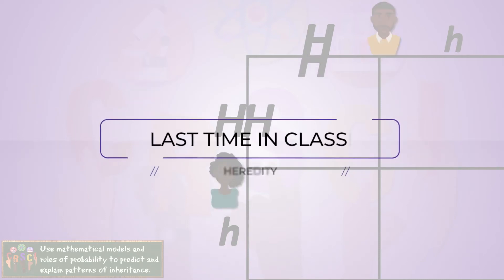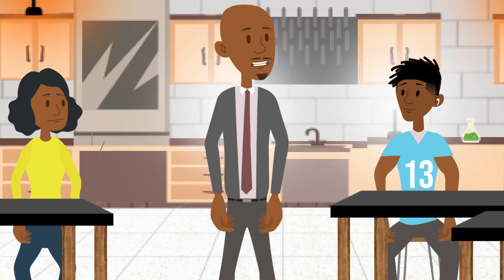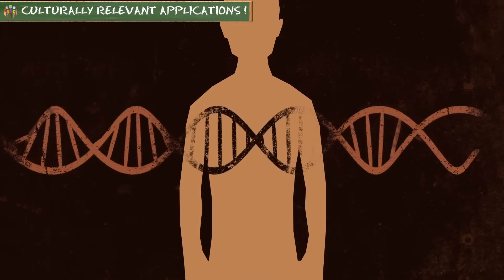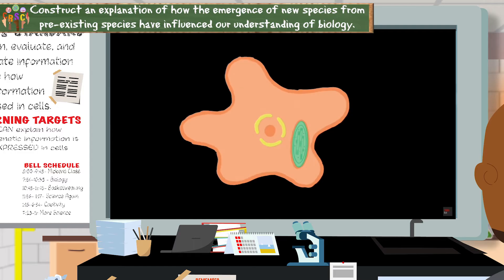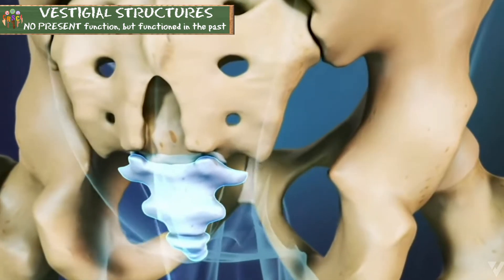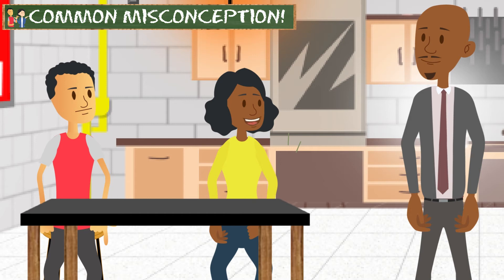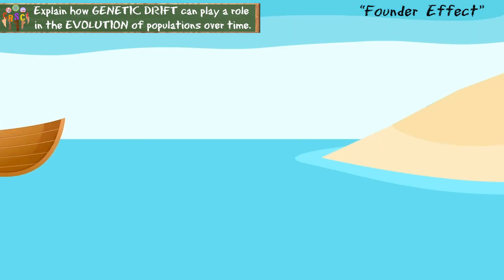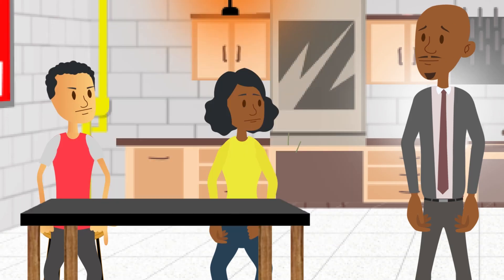Evolution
How do bacteria become resistant to antibiotics? Or how could Sickle Cell Anemia have once been an ADVANTAGE? Come learn about EVOLUTION with Mr. Mickens and the class as we connect what we’ve learned about cells & genetics to changes in populations over time!

0:00 Last Time in Class
0:20 Phenomenon & Connection
0:51 What is Natural Selection & Evolution
1:20 Biological RESISTANCE
1:55 Sickle Cell and NATURAL SELECTION
2:45 Common Descent
3:03 DISCLAIMER about EVOLUTION
3:27 ENDOSYMBIOSIS as Evidence for Evolution
3:47 Homologous, Analogous, and Vestigial Structures
4:57 Embryology as Evidence
5:15 Protein Sequences as Evidence
5:36 Common Misconception with Evolution
6:29 Genetic Drift
7:16 Speciation
7:43 What’s Next?